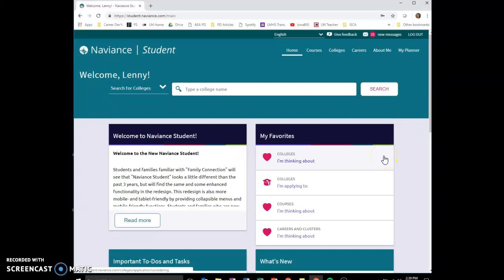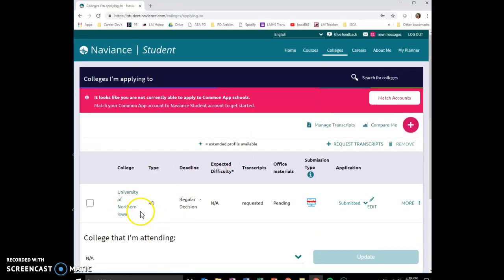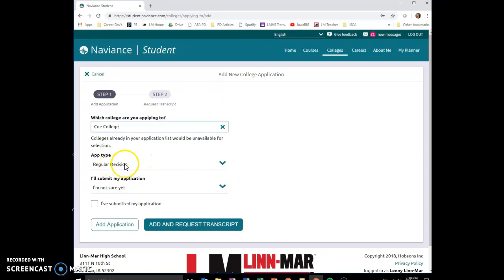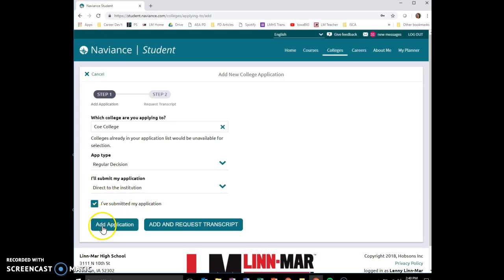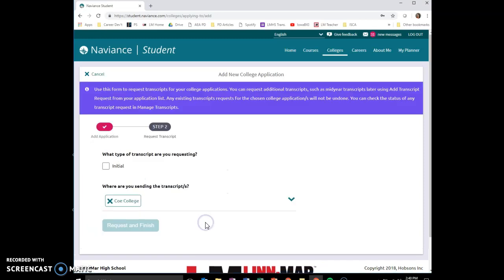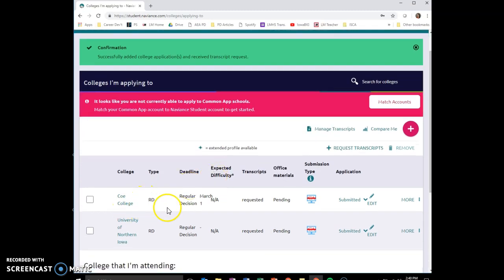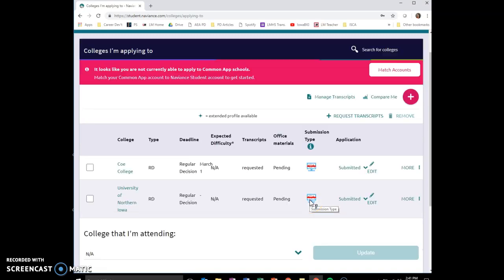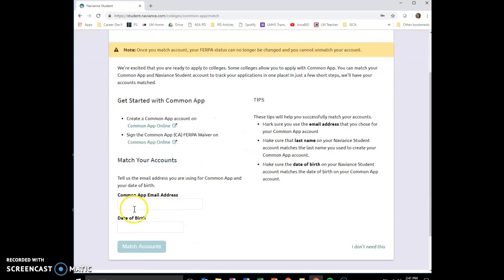Adding Colleges in Naviance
Naviance Student Tutorial - YOU MUST BE LOGGED INTO A STUDENT ACCOUNT IN ORDER TO REQUEST TRANSCRIPTS AND ADD COLLEGES AT LINN-MAR!